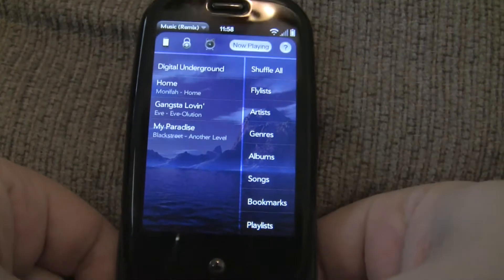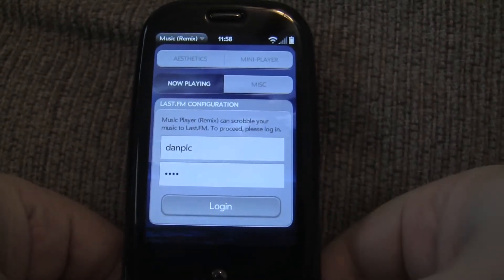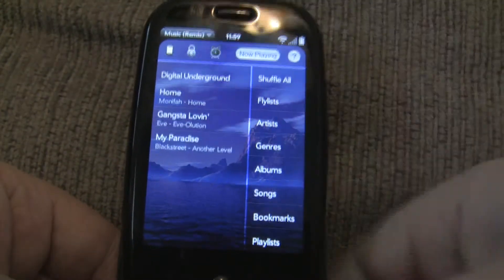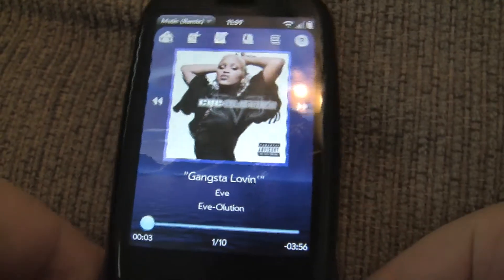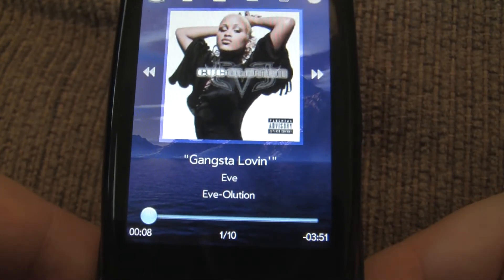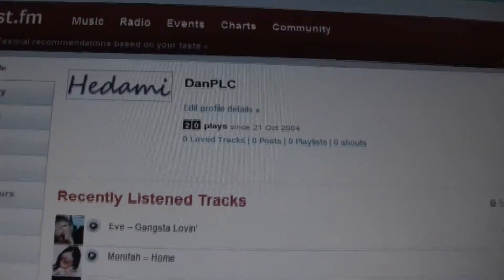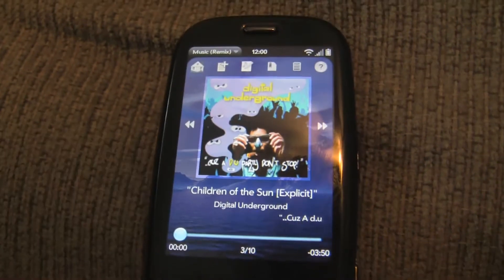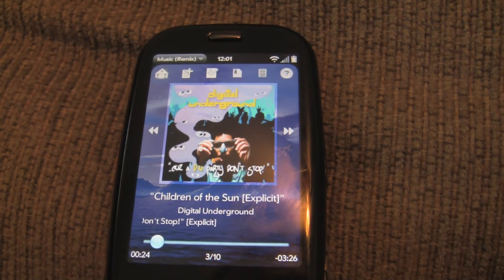Music Player (Remix) 2.0 - Last.FM scrobbling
Music Player (Remix) 2.0 is the next generation music listening experience on webOS and will be available later this year in the app catalog.  A public beta has been released as a homebrew app and can be downloaded

In this video I demonstrate Last.FM scrobbling.